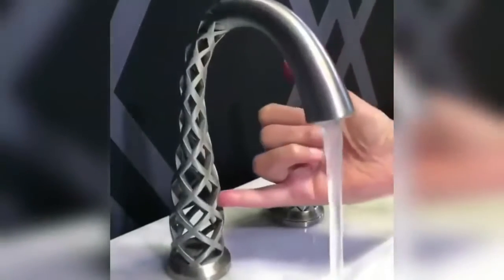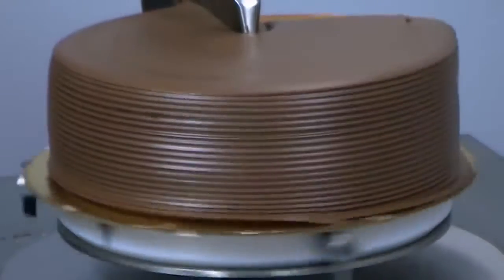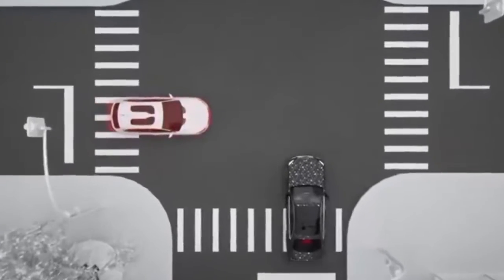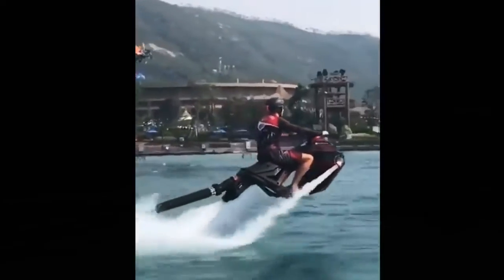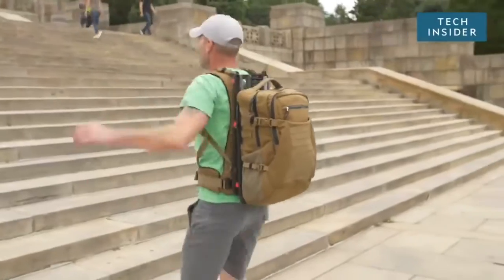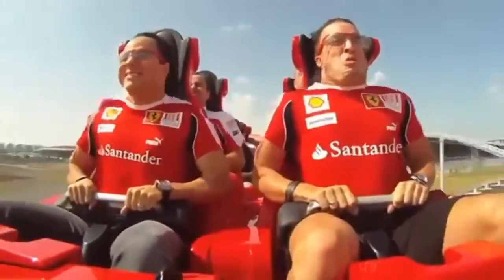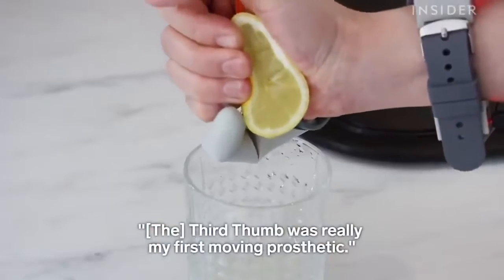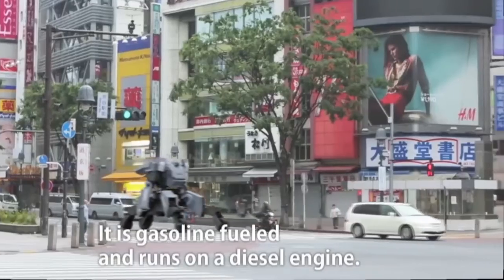AMAZING INVENTIONS THAT ARE NEXT LEVEL! | Arman Playz